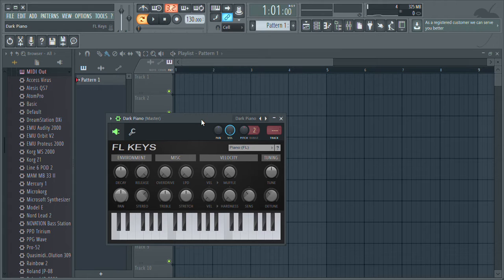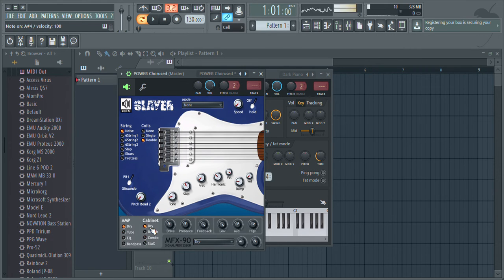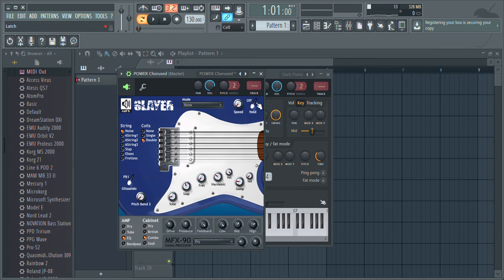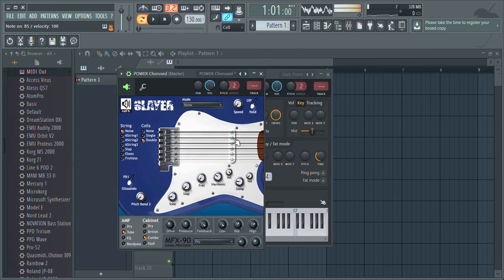FL Studio but with piano and electric guitar